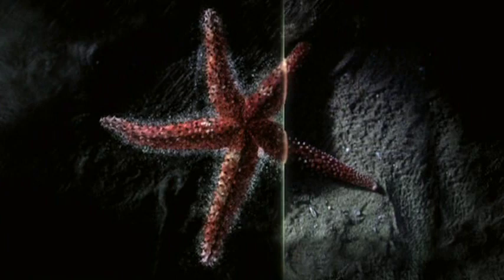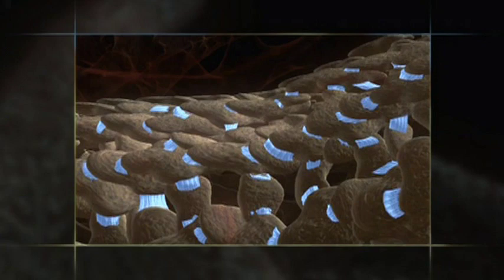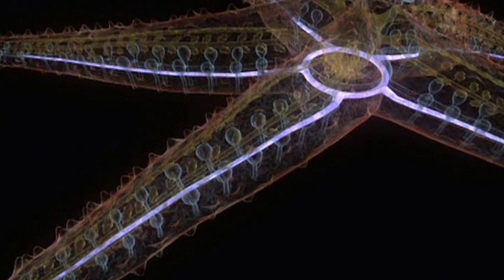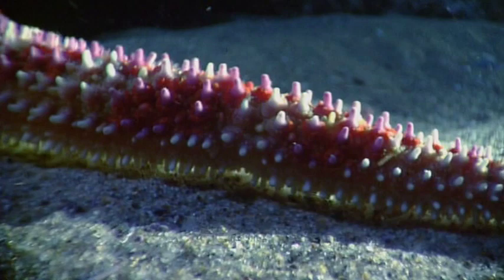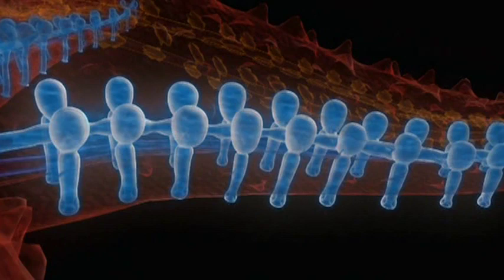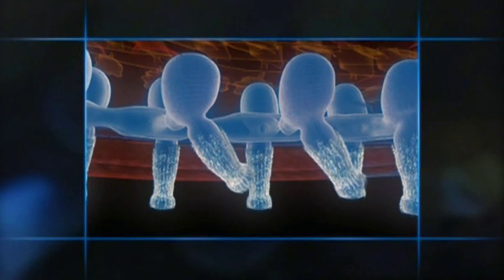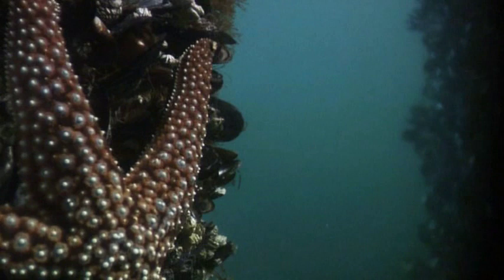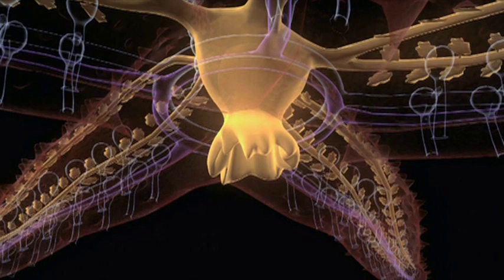Echinoderm Animation - Sea Star Body Plan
Look inside a sea star to see the inner workings of an animal very different from us.